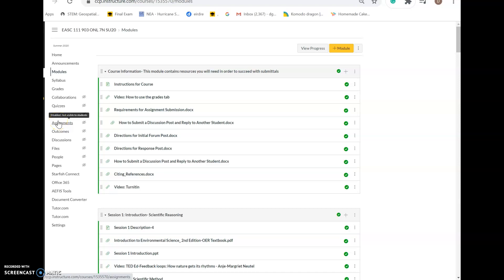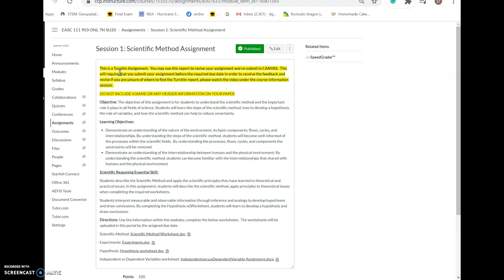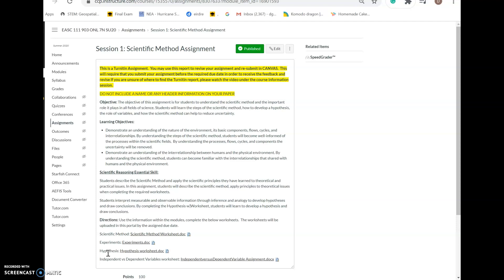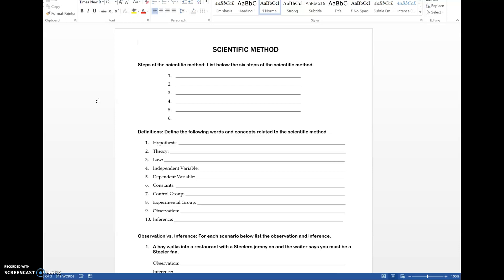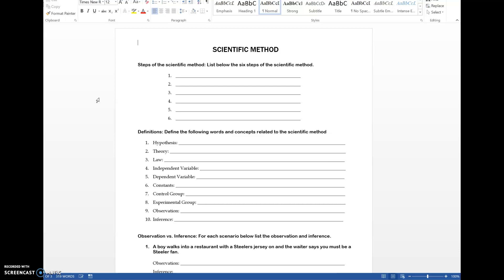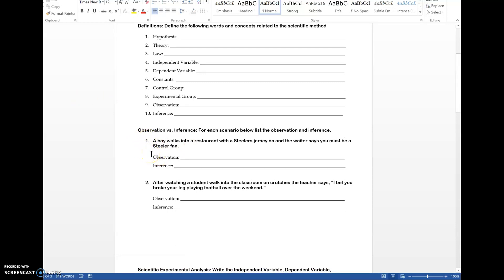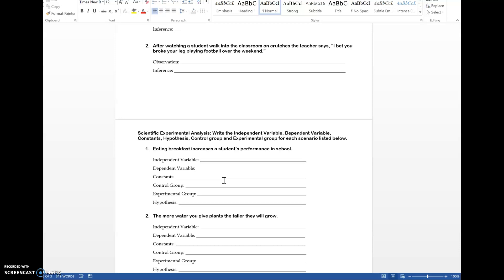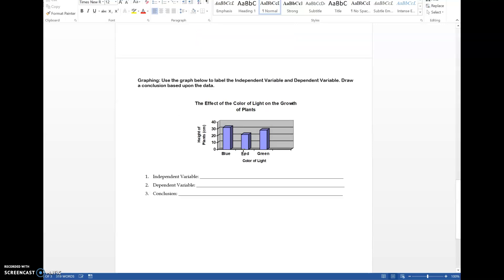Walkthtough of Scientific Method Assignment- Step 1